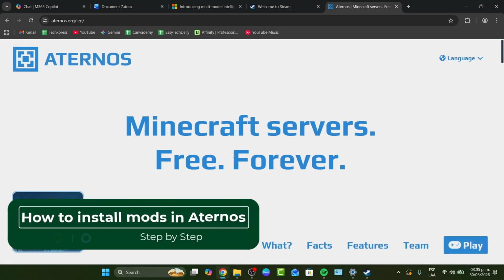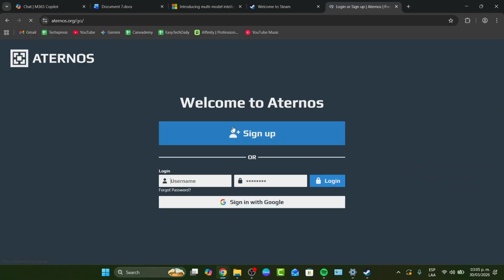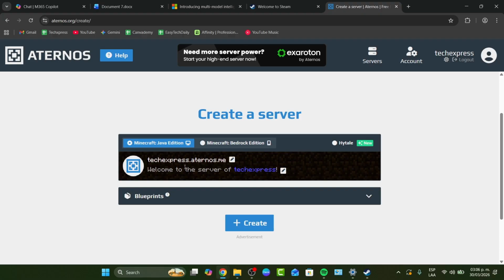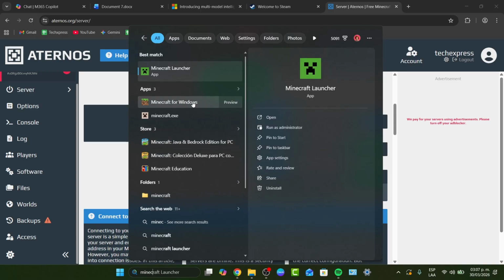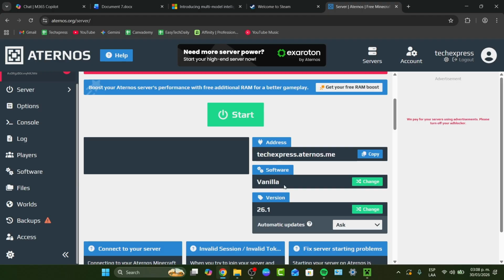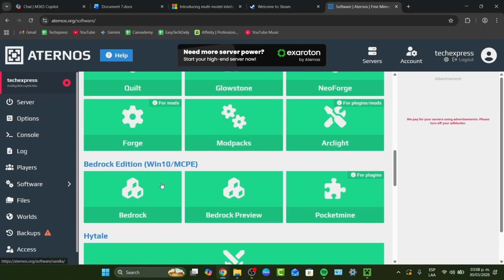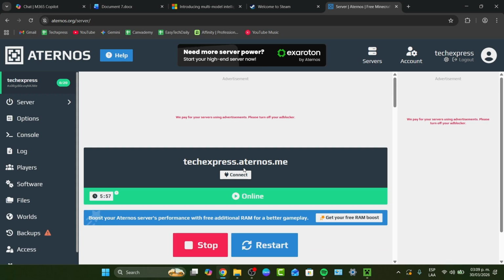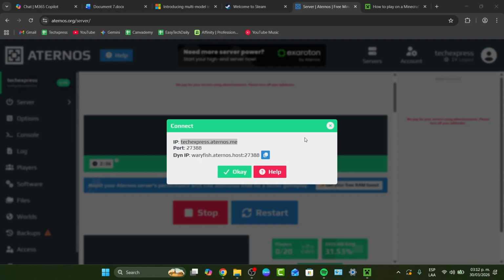How To Install Mods In Aternos (Minecraft Mods) Full Guide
Welcome back, fellas! 👋 In this video, we're diving into how to mod your "minecraft server" using Aternos, a "free hosting" service, even on a zero-dollar budget. Learn how to swap server software, install individual "minecraft mod" files, and match your PC mods with your server mods for a seamless "modded minecraft" experience, including using "forge". This tutorial helps you understand "how to make a modded minecraft server" easily.